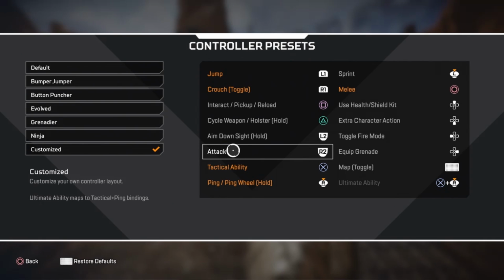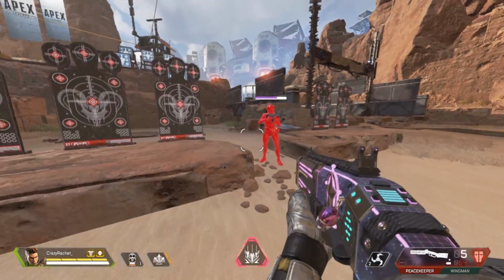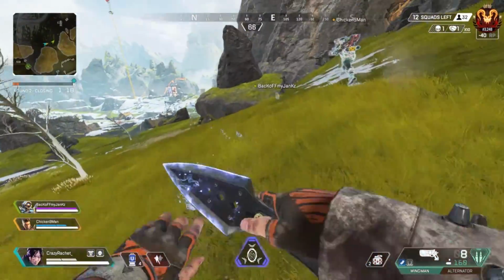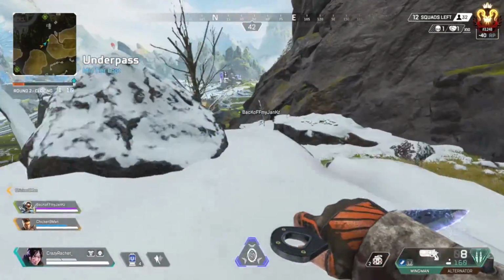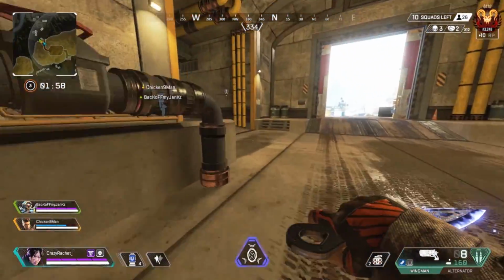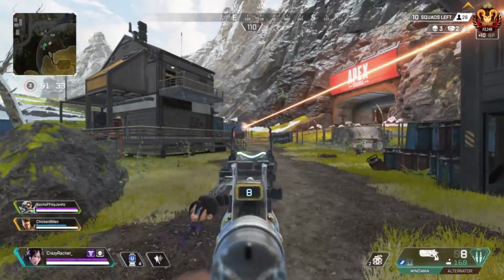USE/PRACTICE These SETTINGS To Get BETTER ! (Apex Legends Console)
Keep IMPROVING !